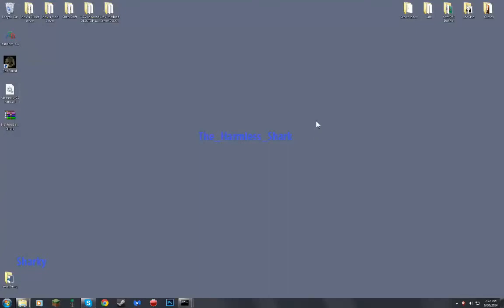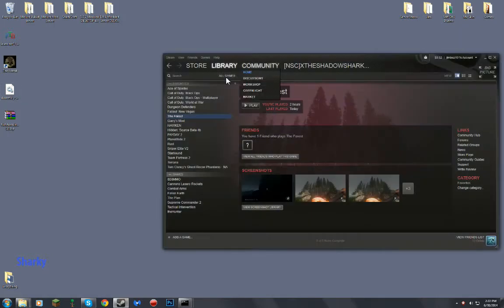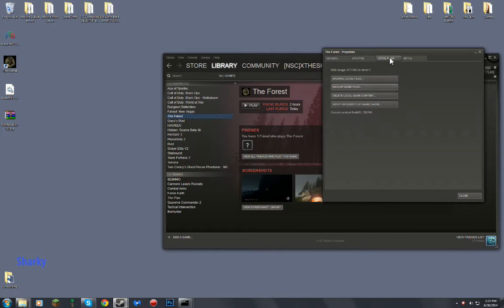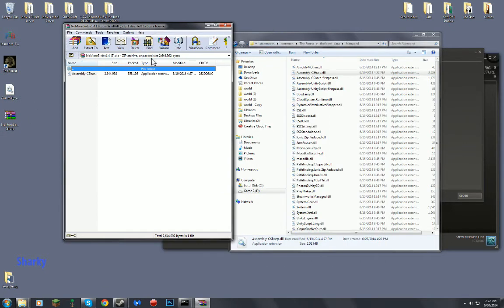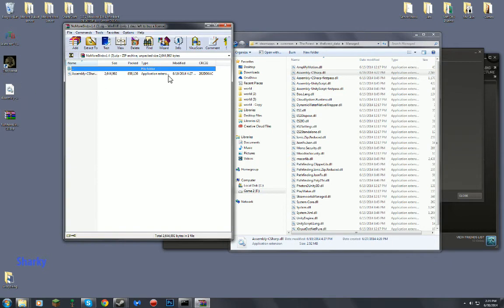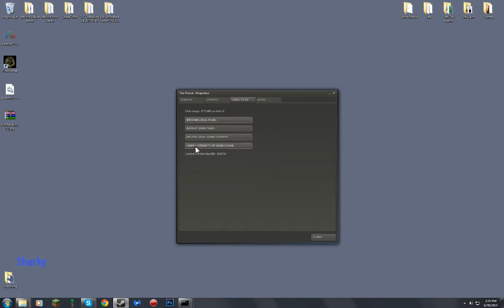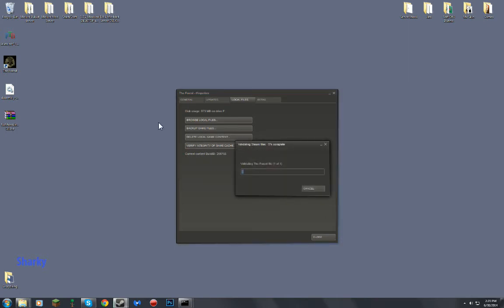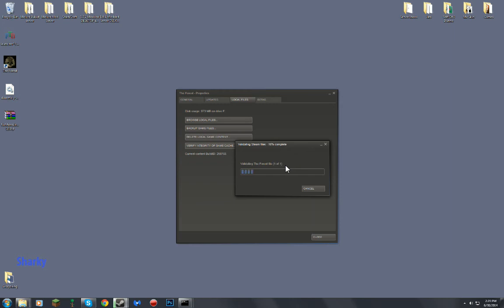How to install mods to The Forest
This is how to install mods to the forest